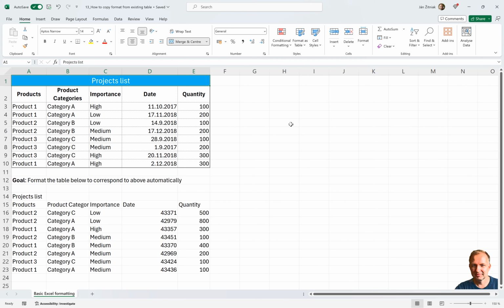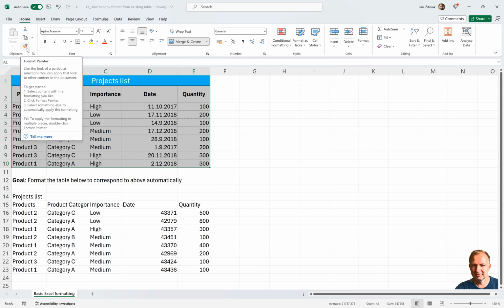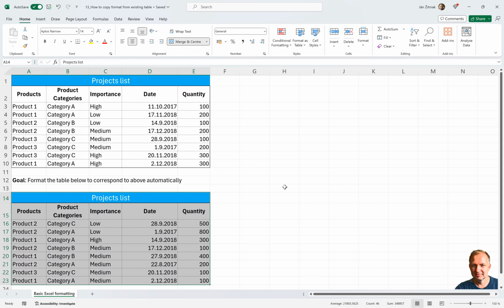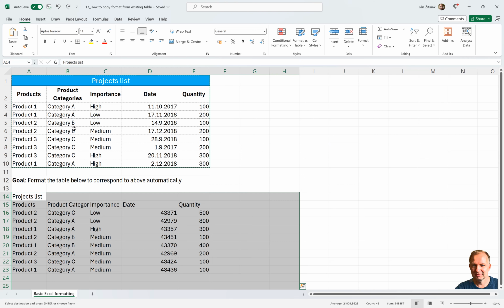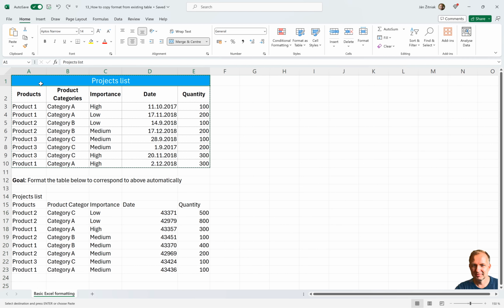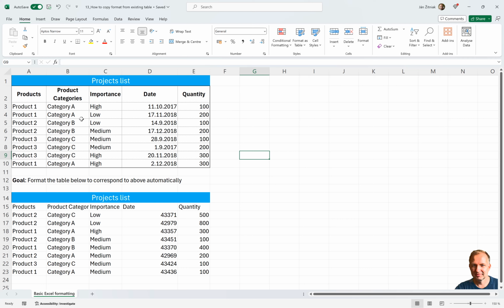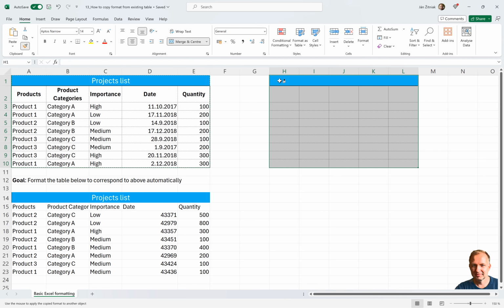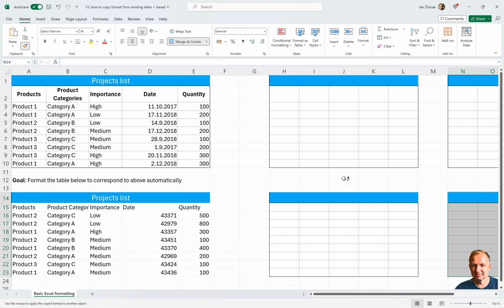Excel Tip #13 - How to copy format from existing table in Excel automatically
In the previous tip (#12), we showed how to normally format an Excel table with basic format commands.
In real life, however, we will also come across ready-made tables, and it will be easiest if we use their format (appearance) that someone made before us (or even ourselves). Let's show you how to copy a format from an existing table using the Format Painter command (icon) in Excel.